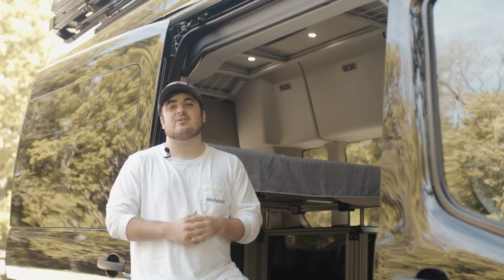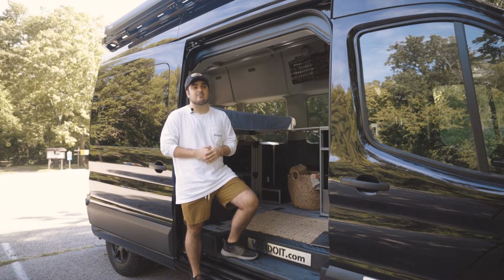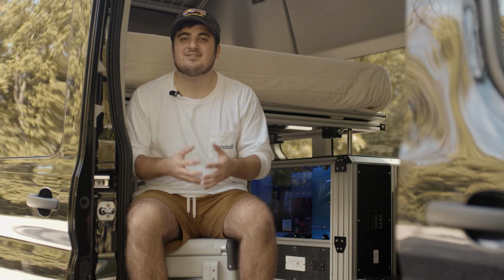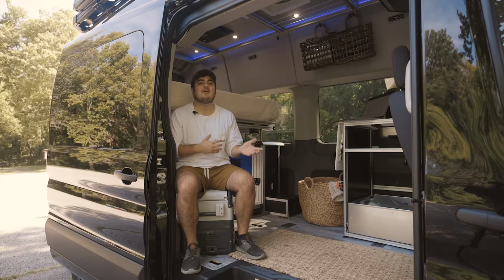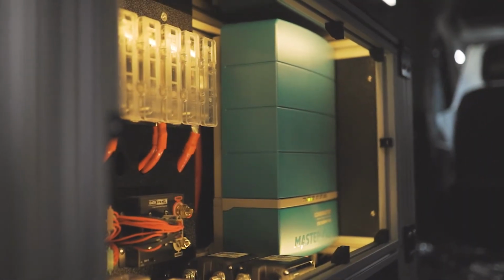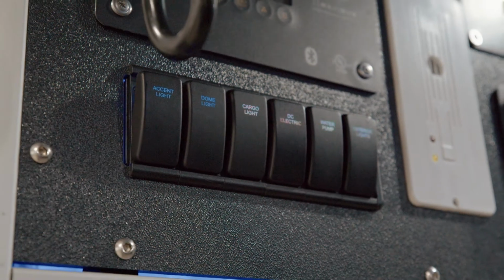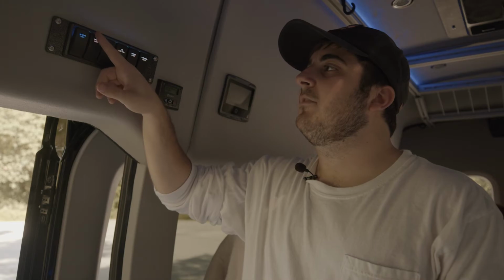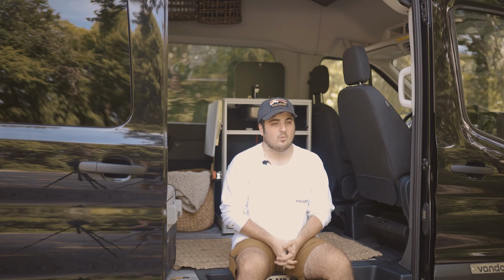Ultimate Camper Van Lighting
In today's video we cover all of the lighting options offered for the interior of your dream van, from accent lighting to lighting underneath your bed. Vandoit offers accent lighting which offers a softer light. Another option Vandoit offers Ceiling Can Lighting which is 8 additional white lights that lines the ceiling for lighting front to back. The last type of lighting Vandoit offers is Cargo Lighting which lights up the area underneath your bed. The Cargo lighting is a standard in the LIV Model but can be added for the DO model. Grab a snack and let's jump into it!
Vandoit is a camper van company that creates the world's most adventurous camper vans. We focus on making our vans modular and adaptable so that you can switch up the look and layout of your van from adventure to adventure. Let's face it, no two adventures are the same. Our vans are also extremely durable and marine-grade so you never have to worry about your van warping or breaking. We are located right in the heart of America in Kansas City, MO. If you have any other questions, please visit us on our
We also are on Instagram as @vandoitco. We would love to be friends.(: